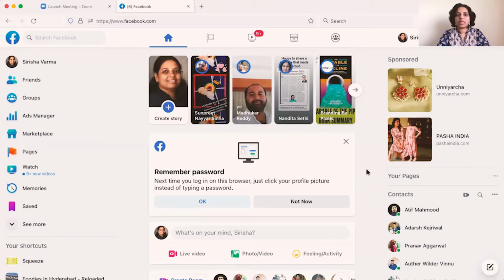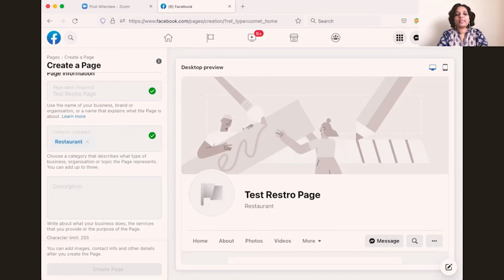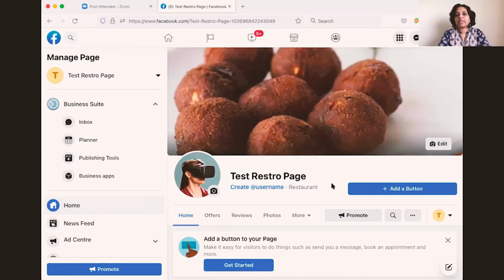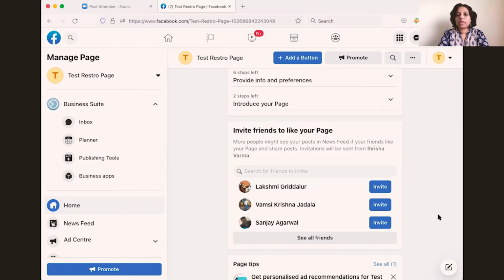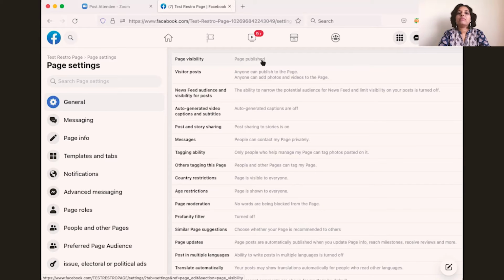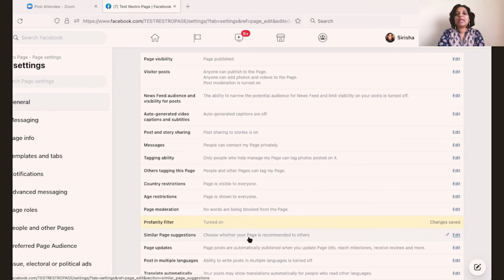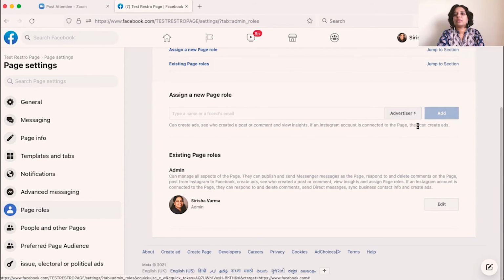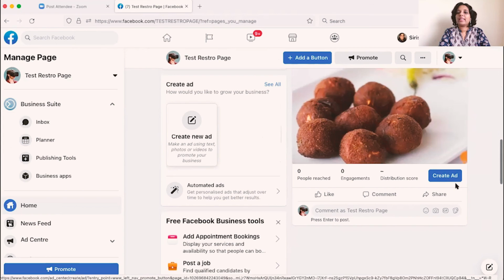Create a Facebook Business Page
In this video we will have a Live regarding how to Create Facebook Business Page by logging into Facebook.

Some of our success stories at our company include:
1. Ranking our preschool client consistently in the first page of google within 3 months without spending a single rupee on ads
2. Increasing the admission rates in a preschool from 20% to 70% by our SEO & Social Media Marketing Strategies
3. Achieve an ROI of 1600% for our E-commerce client.
4. Consistently ranking our clients in the first page of Google only with organic SEO
5. Increase page likes, shares & engagement by 500% for our restaurant client on Facebook.
6. Increasing revenues of our client selling on amazon by 3X times.

I am Sirisha Varma, Founder, Chief Strategist at Branding by Pixels a Business Strategy Design and Digital Marketing company from India.

I record videos thrice a week :

Tuesday - Marketing / Digital Marketing Topic
Thursday - Business Case Study
Saturday - Motivation/Personal Finance/Book Review etc.

Happy Marketing!